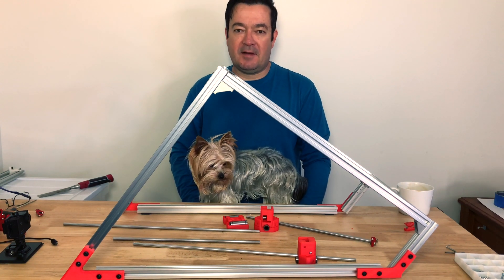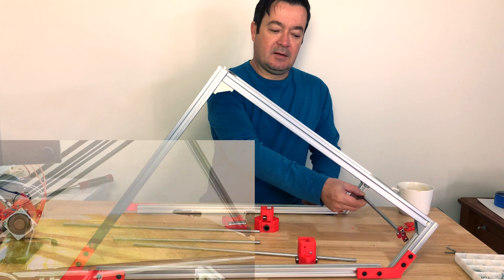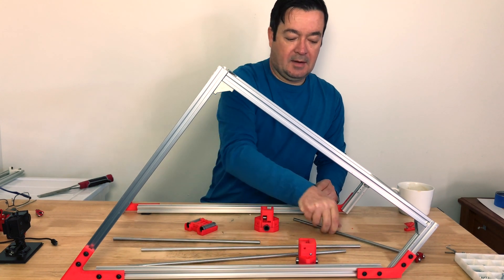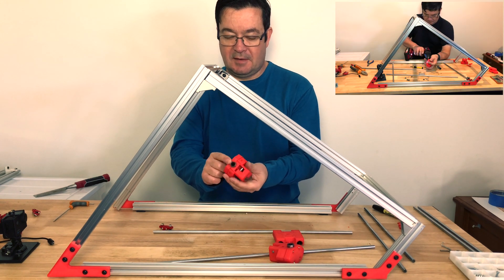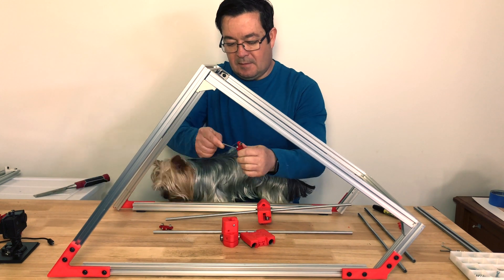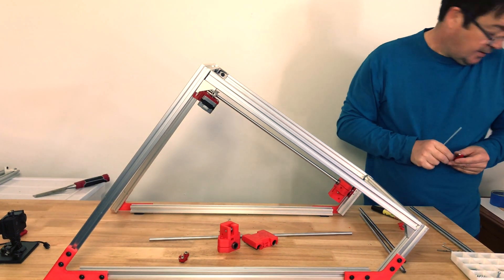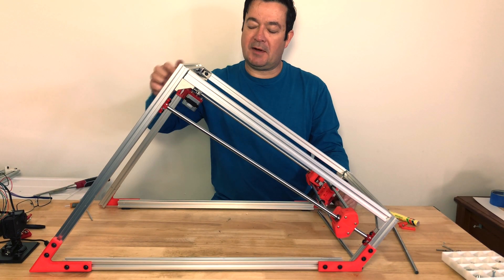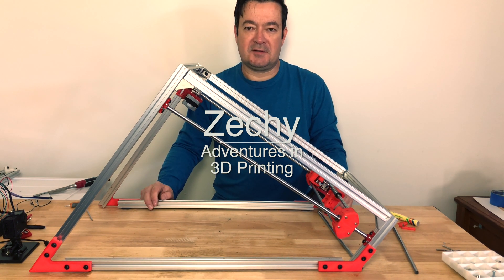Belt Printer Build: 2 - XY axis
I'm rebuilding my printer to tidy it up and add some enhancements.